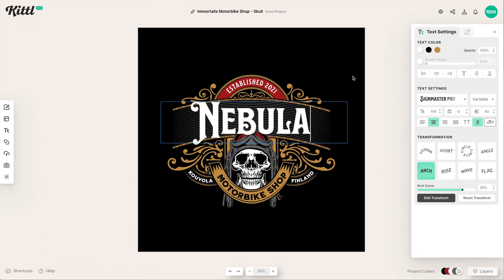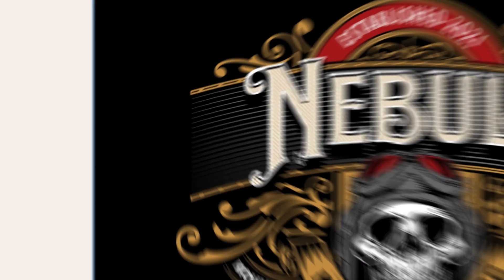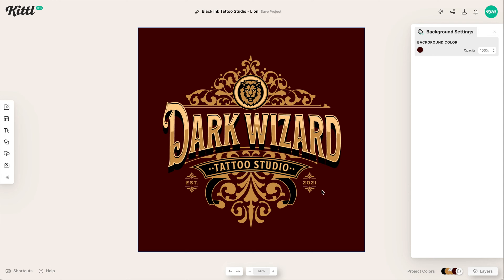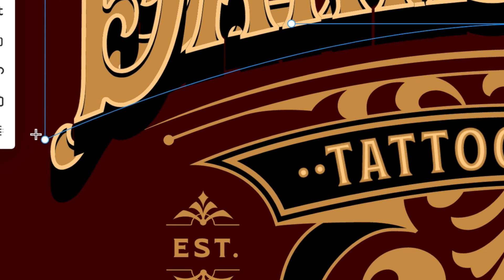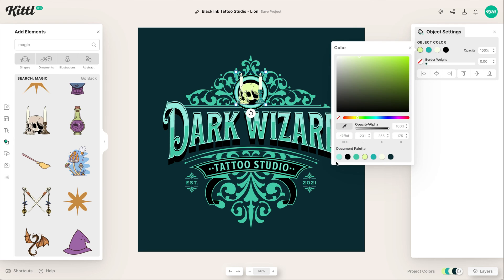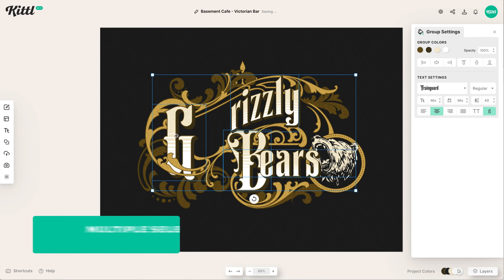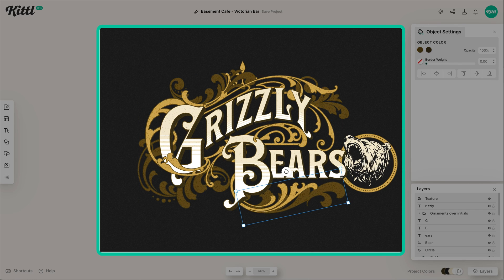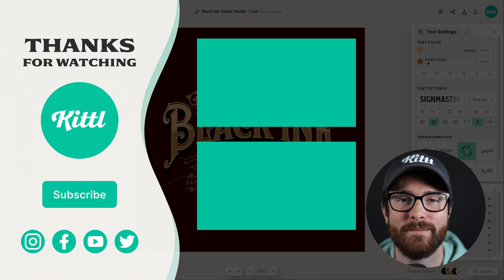How To Customize Kittl Logo Templates Like a Pro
There's no doubt that using logo templates can save you a ton of time (and money). The only problem comes when you don't know exactly what you are supposed to edit (or even how you are supposed to edit it). Well in Kittl, it's super easy to edit and customize our logo design templates. Plus, in this video tutorial, we're going to show you how to edit some pretty intense templates so that you know exactly what to do, and what tips to think about when you start editing text, changing color, and adding new illustrations.

🕰️ Timestamps For This Video:
0:00 How To Edit Kittl Logo Templates
0:45 How To Expand Your Font To Fit
1:40 What To Do When Your Word Is Too Big
3:35 How To Change Your Logo Color
4:00 How To Edit Complex Template Designs

More about this video:
In this video, we'll show you how to customize a Kittl logo template like a pro. We'll show you how to change the fonts, the colors, and even scale up or down the layout of a template. Sometimes, when you change the components of a template, if won't work correctly unless you make a couple of changes. So this video is dedicated to showing you techniques for editing logo templates correctly.

If you're looking to improve the look of your logo designs, then this video is for you! By following our simple steps, you'll be able to create a logo that suits your needs perfectly by customizing ready made temp. So whether you're a beginner or a pro, this video is a great resource for customizing your logo designs in Kittl!